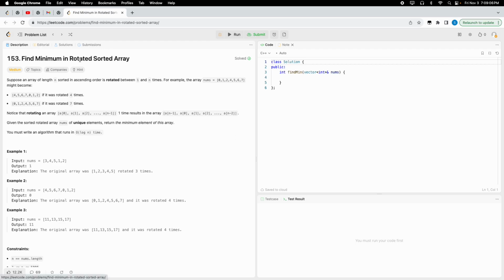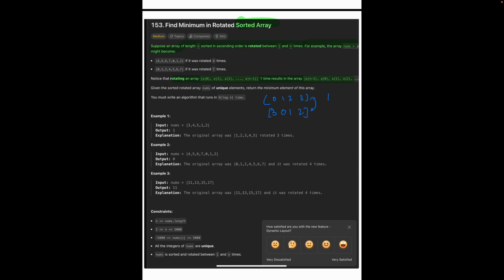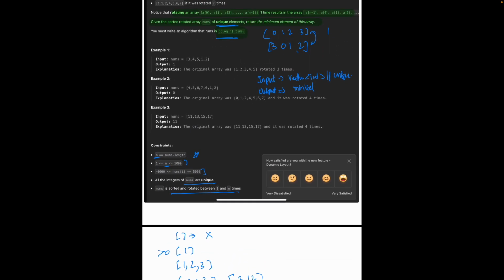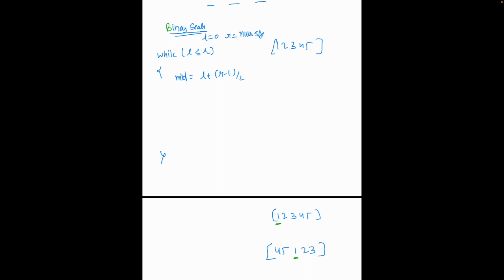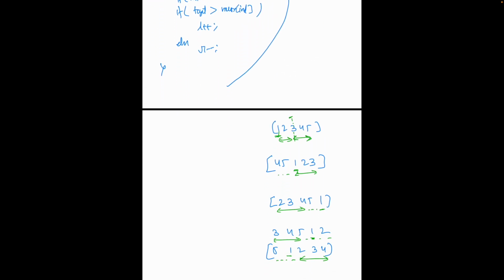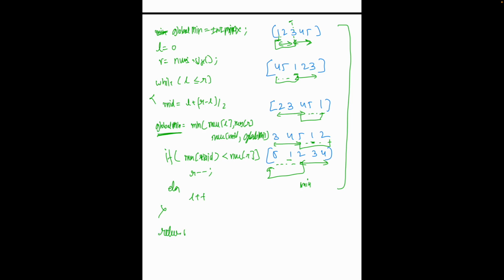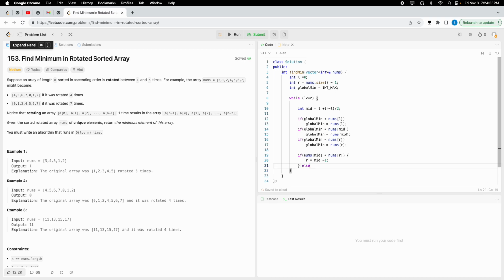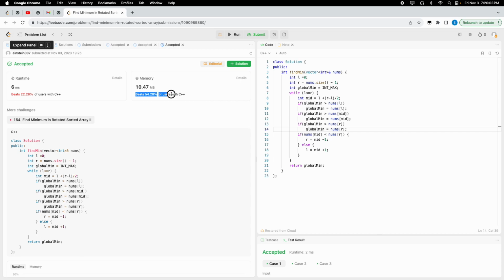7. [Arrays]: Find Minimum In Rotated Sorted Array